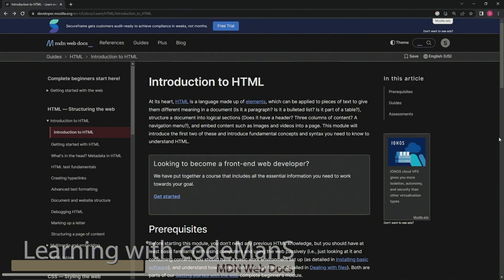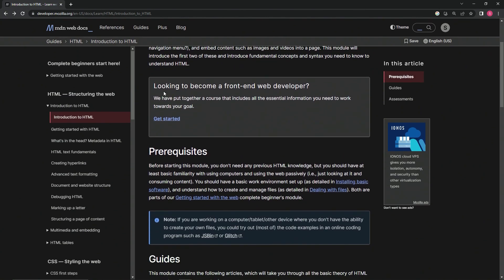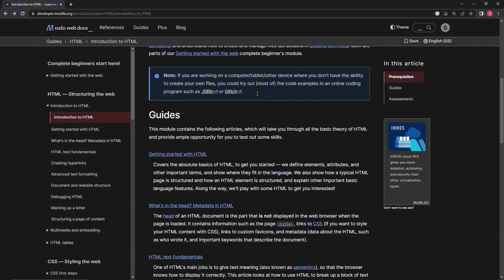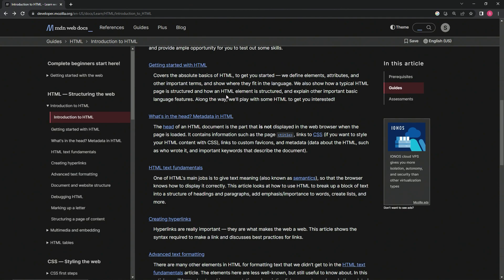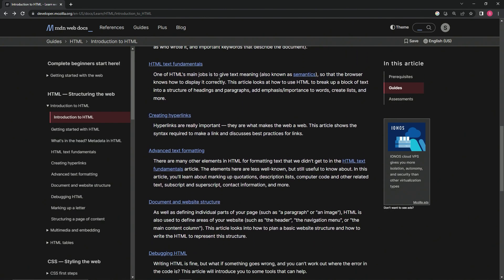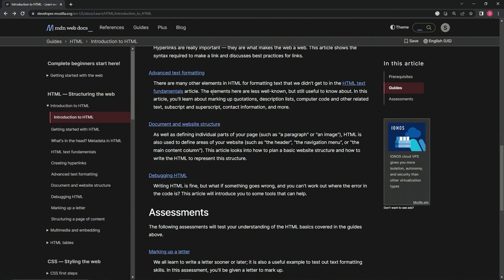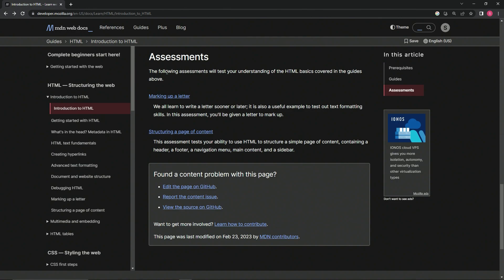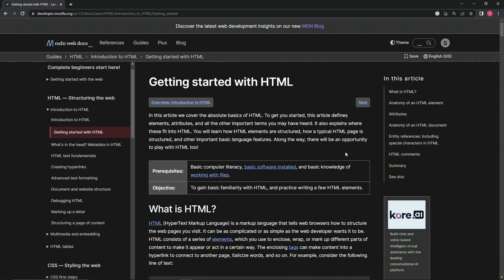Learn HTML | MDN Web Docs_ Introduction to HTML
🎈 Immerse yourself in the world of HTML with this comprehensive tutorial! This video is your one-stop shop to learning about structuring web content, with answers to common questions such as: How to create paragraphs? How to add links and images? How is a webpage structured? Join us as we simplify HTML for you! 🎈

🔖 In this video, we'll delve into:

Exploring the basics of HTML 📚
Understanding what HTML is and its role in structuring web content 🌐
Dissecting an HTML document and its components 🛠️
Learning how to create paragraphs, headings, and lists in HTML 📝
Introduction to adding links and images in HTML 📷
Understanding how to structure a webpage using HTML 🏗️

In this video, we'll start with an overview of HTML, its role in structuring web content, and a detailed look at the components of an HTML document.

We'll then proceed to show you how to create paragraphs, headings, and lists in HTML, followed by a segment on adding links and images to enrich your webpage.

Lastly, we'll cover webpage structure, showing you how to effectively use HTML to structure your web content.

Together, let's make HTML easy and fun to learn!